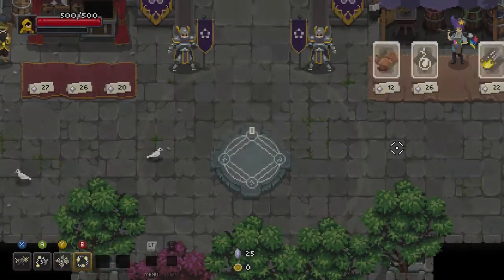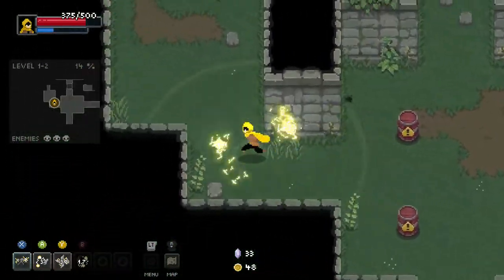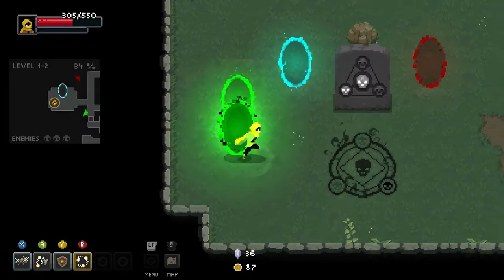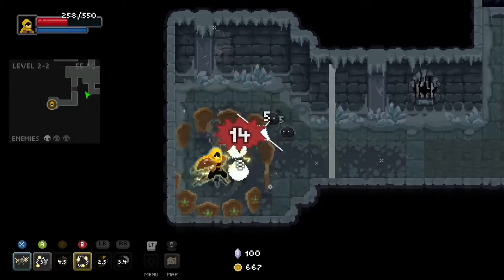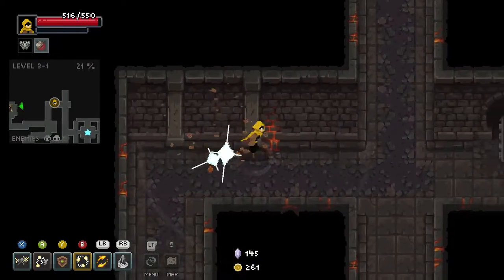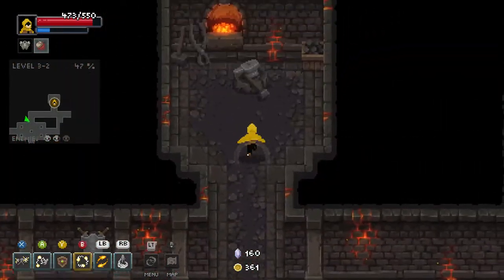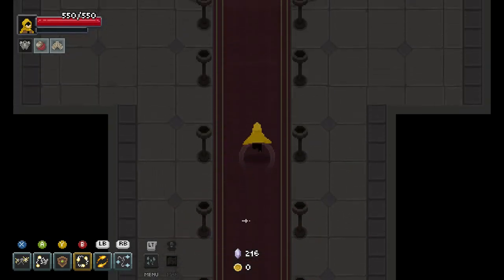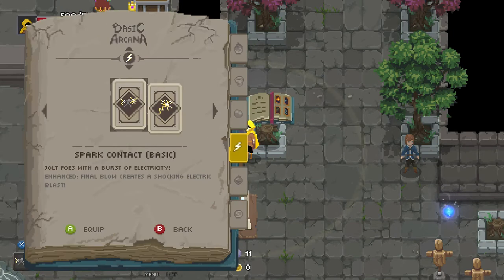Wizard of Legend - 15 - Bringing the Thunder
...and the lightning.